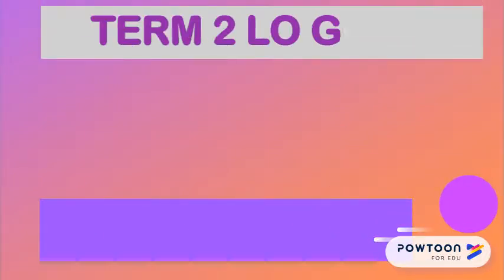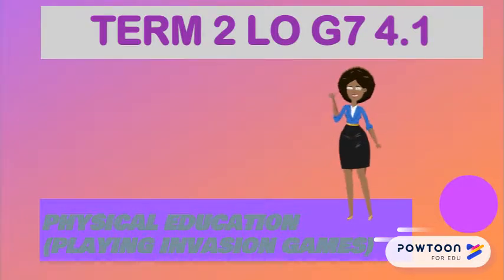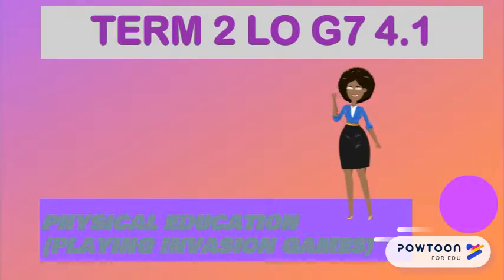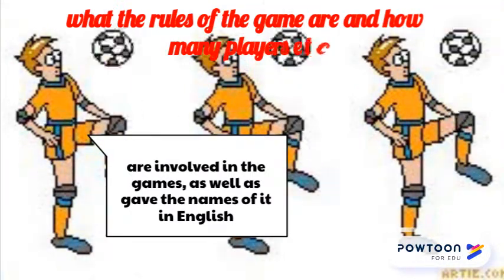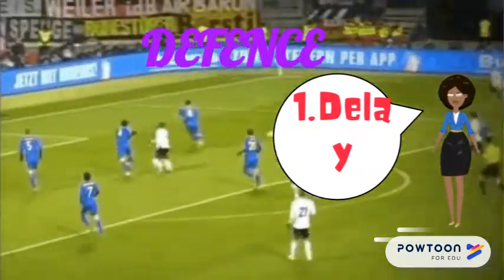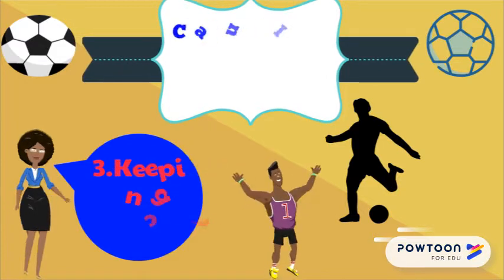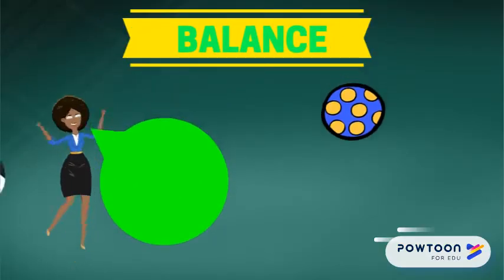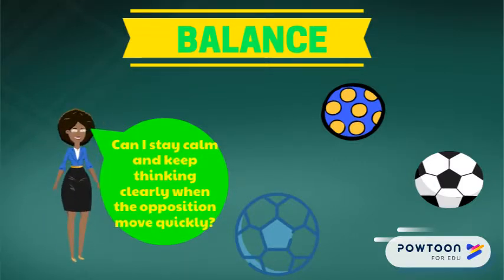TERM 2 LO G7 4.1